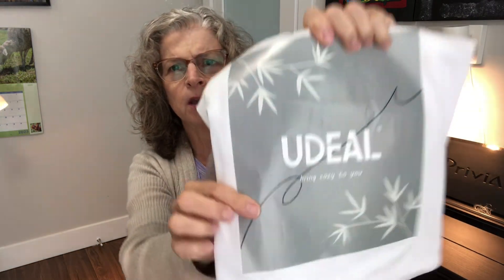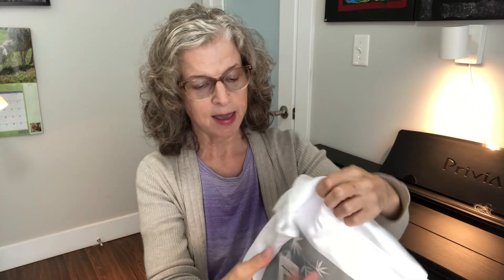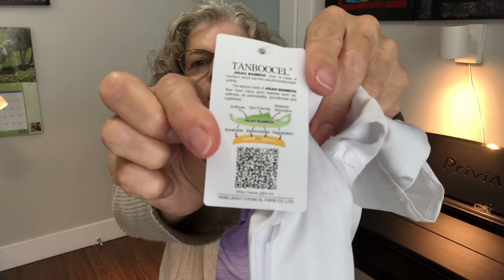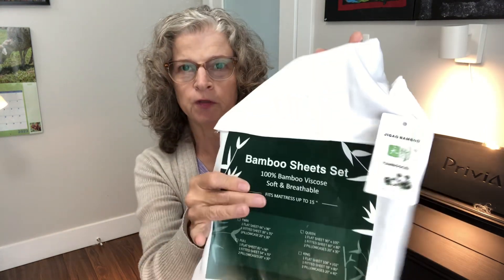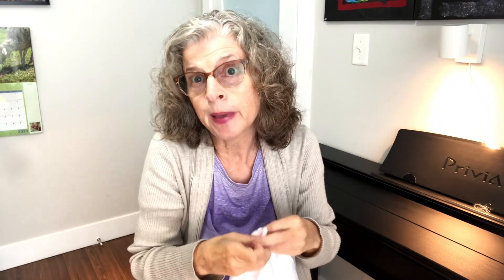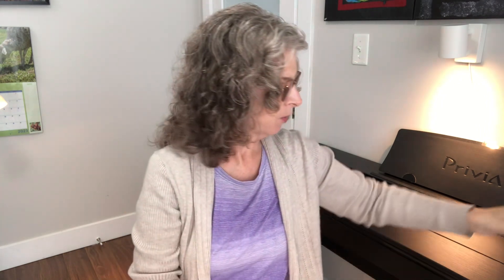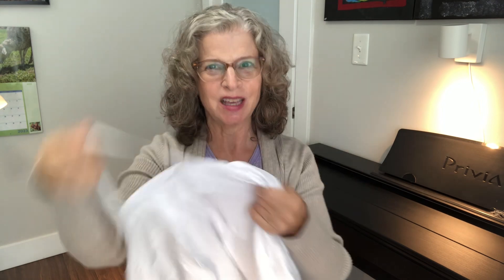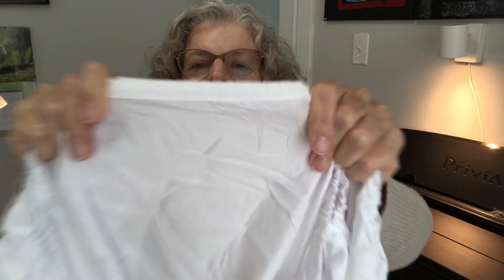UDEAL Bamboo Sheets Review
Jigao Bamboo Tanboocel Queen Sheets